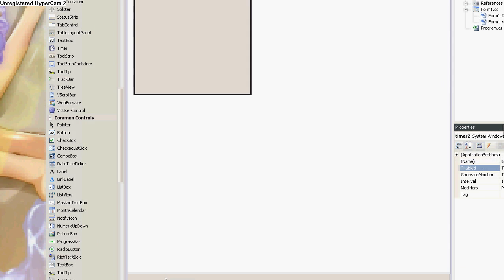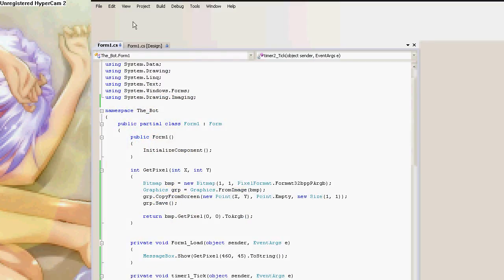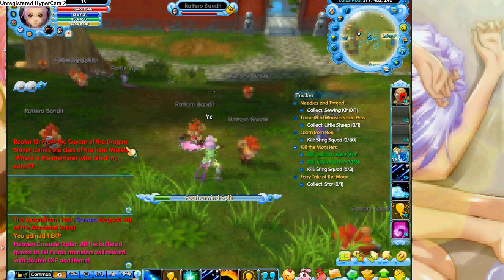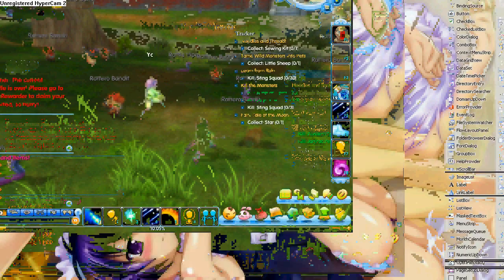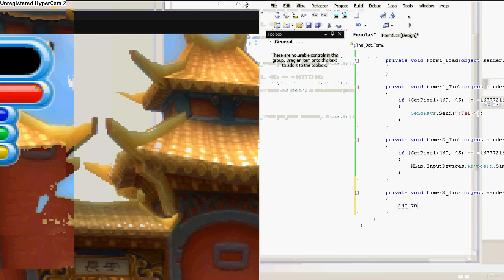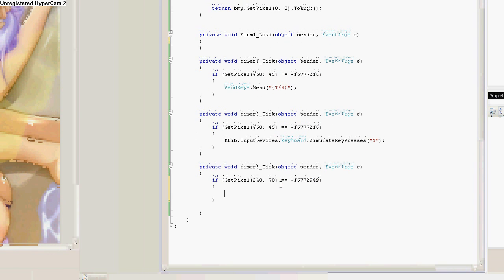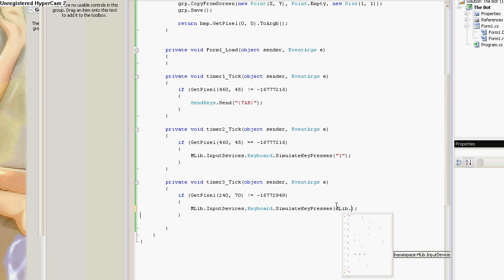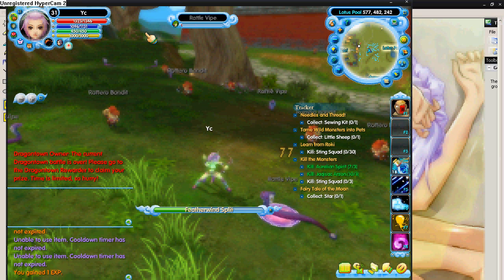Tutorial - How to write a simple (MMO)RPG bot in C# 2/2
If you need to use the MLib function, you should google for "C# simulate key press" and find the windows dll API, or if you're lazy :) you can download the MLib here:

It also includes various other functions, but that doesn't really matter.